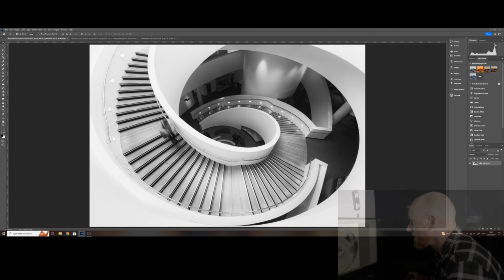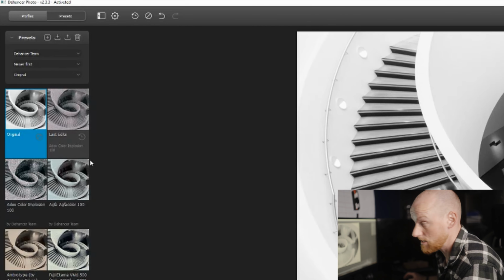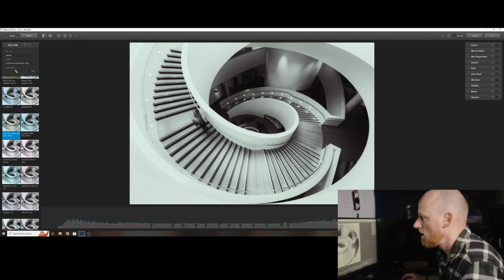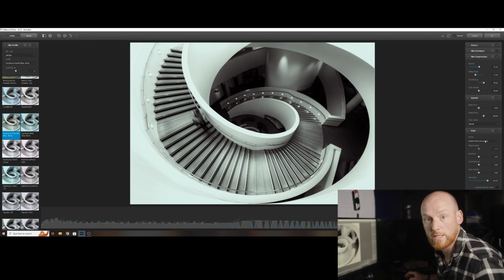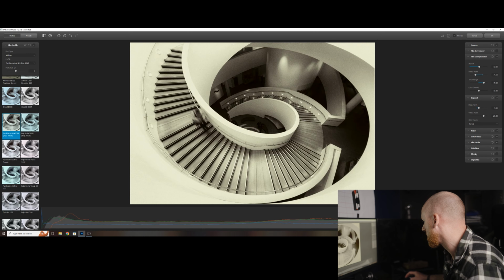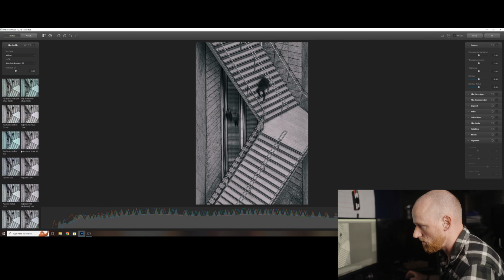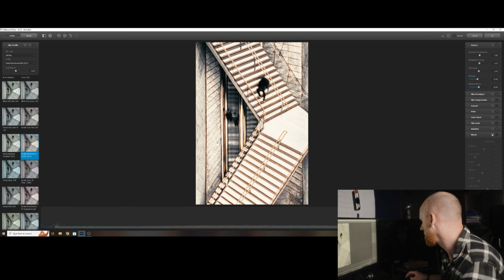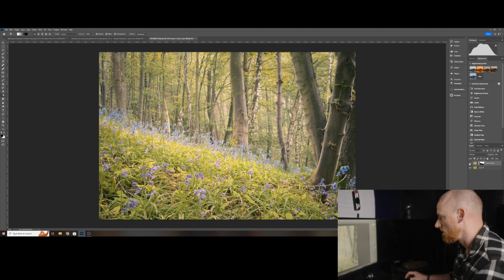The ULTIMATE tool to level up your PHOTOS! | EASY COLOUR GRADING | Dehancer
Dehancer is a programme that can let you get the Hollywood look with relative ease, this plugin I use for Photoshop, is slider based so simple and easy to use to really ups your photos!

Shot on:-
Sony FX3
Sony A74
GoPro 8

Misc:-
Atomos Ninja V
DJI Mic
Rode NTG
Rode Smart Lav
Shure Lav
InstaMic
Zoom H1n
Sony TX660
DJI RSC2

GEAR:
I get a lot of people asking what gear/what computer/ what filters etc I use.
Here I have put it all in one place for ease.